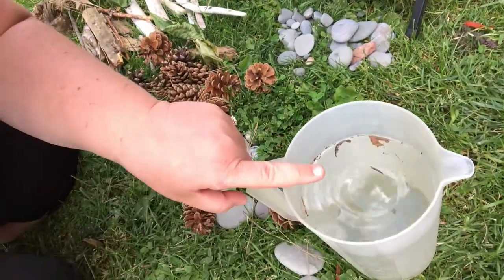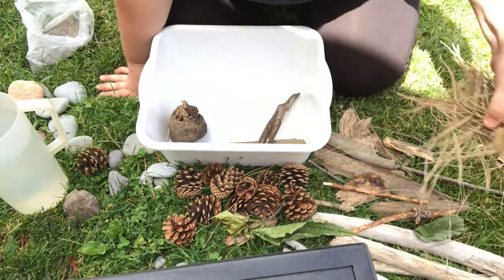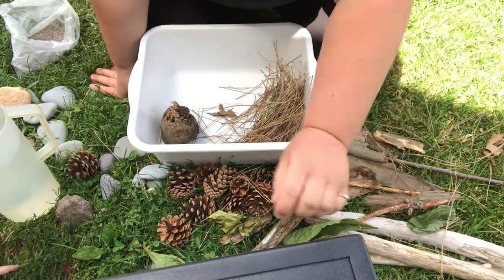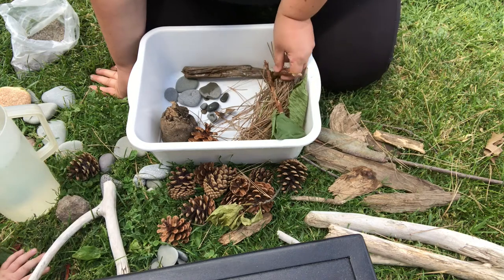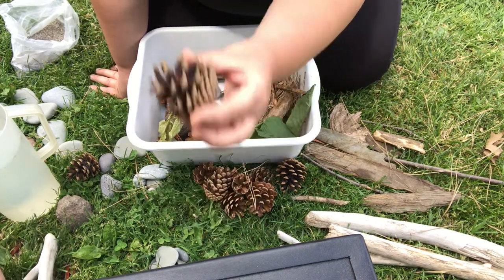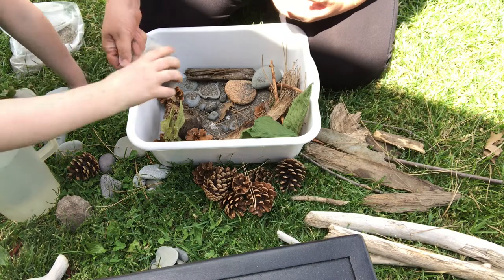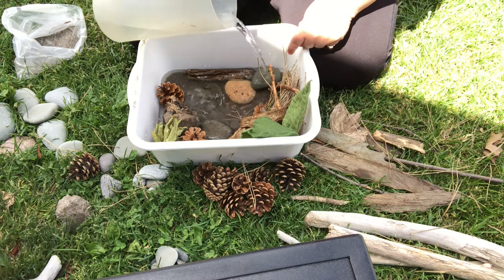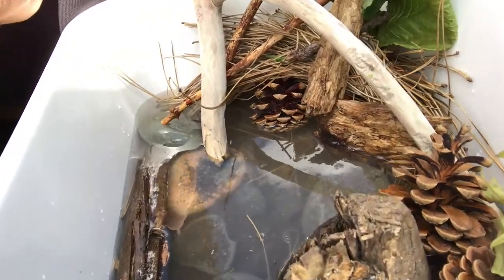Early Years: Making Beaver Dams!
Early Years activities comes to you all from our early years services team! Our early years programs are based on the four foundations important for children to grow and flourish - belonging, well-being, engagement and expression in addition to enabling parents, caregivers and children to learn, grown and connect together. Here one of our Early Years staff walk you through how to create your own beaver dam at home!

 Required Materials: All you need for this activity are items you can find in nature! Ex. wood, rocks, pine cones, etc

We encourage all viewers to share a picture or video of their families learning and exploring together with us on facebook @Boys and Girls Clubs of Hamilton or on instagram @bgchamilton.